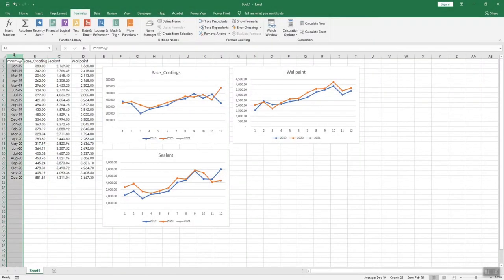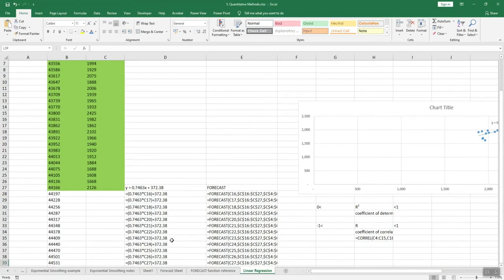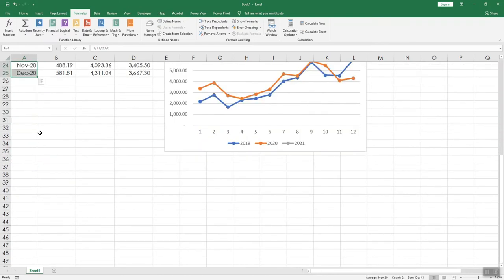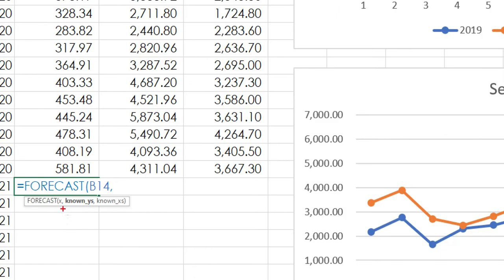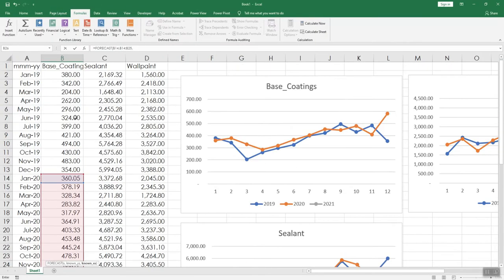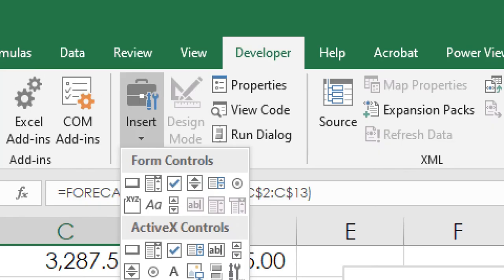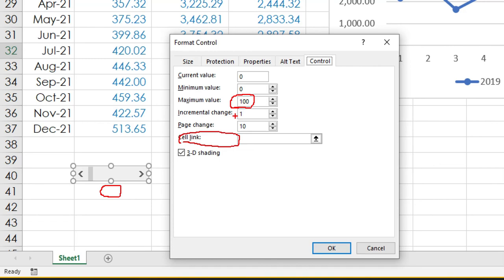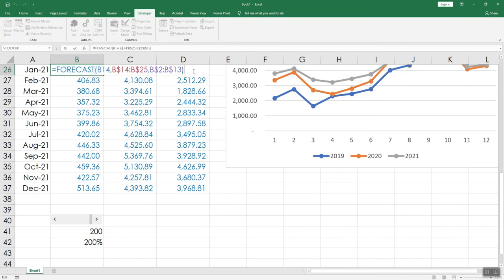FM Day 5 assignment guide- the Scroll Bar and the FORECAST function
This tutorial takes a look at the Form Control called the Scroll Bar and the FORECAST function; using both together to create a dynamic tool  to fluctuate forecasted output.